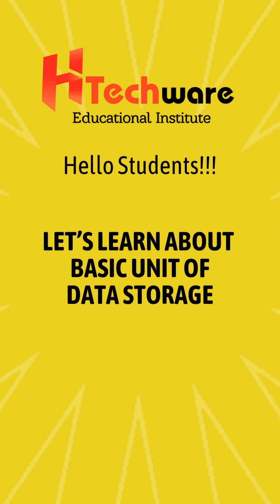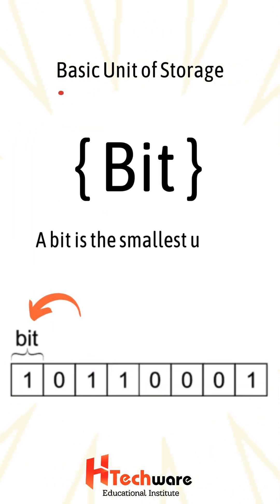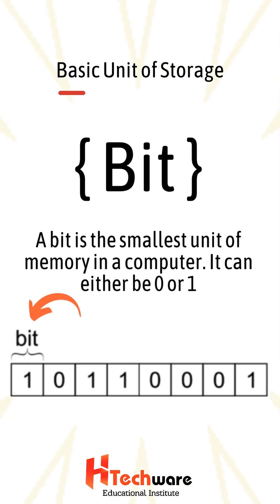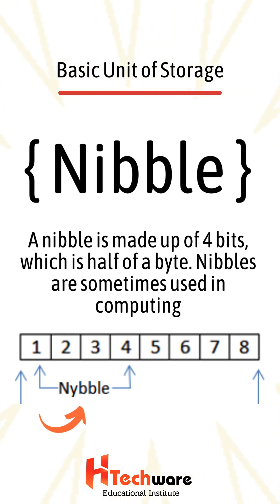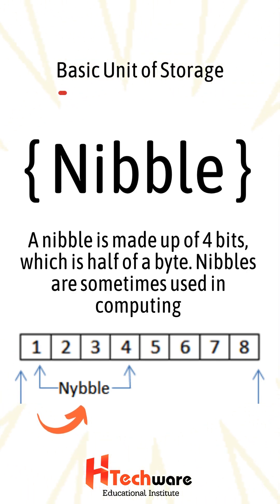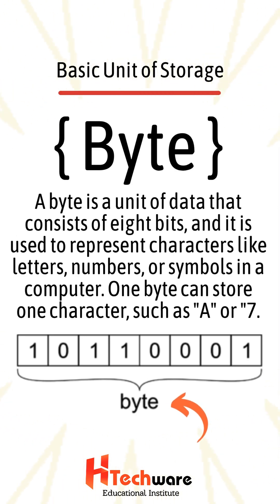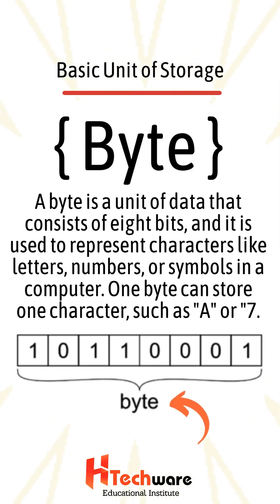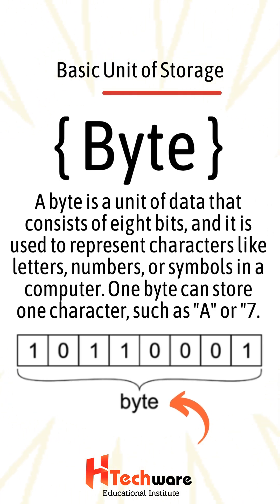Bit, Nibble, Byte, KB, MB, GB, TB, PT, EB, ZB computer memory units.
🌟 Unlock the Secrets of Your PC’s Brain! 🌟 Ever wondered, "What is a computer memory unit?" In this explosive video, we dive deep into the heart of computing—the memory unit! 🧠💻 Discover the critical role it plays in your everyday devices, from smartphones to powerhouse computers. We’ll break down types of computer memory, explain how it works, and reveal mind-blowing tips to boost your device performance! 💥 Don’t miss out—join us as we separate fact from fiction and unveil essential knowledge every tech-savvy person should have. 🚀🔑

Memory unit of Computer
Computer memory unit
MB of computer
GB of Computer
GB of Memory
MB of Memory
What are 7 memory units
What is memory unit and its types
What is memory unit example
What is memory unit and its function
types of memory unit of computer
memory unit of computer pdf
unit of memory
units of storage in computer pdf
smallest unit of memory in computer
memory unit example
What is a bit
What is a byte
What is a kilobyte
What is a megabyte
What is a gigabyte
What is a terabyte
What is a petabyte
What is the smallest unit of computer memory
What is the largest unit of computer memory
How many bits in a byte
How many bytes in a kilobyte
How many kilobytes in a megabyte
How many megabytes in a gigabyte
How many gigabytes in a terabyte
How many terabytes in a petabyte